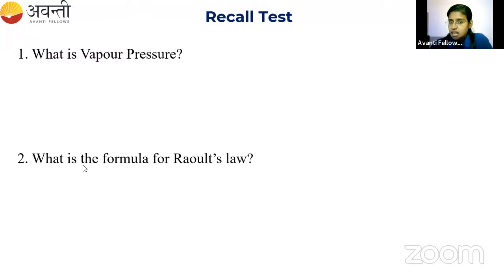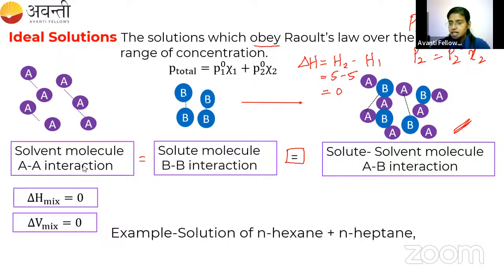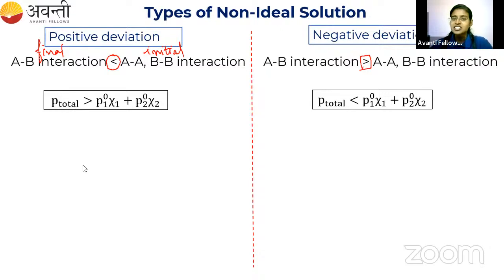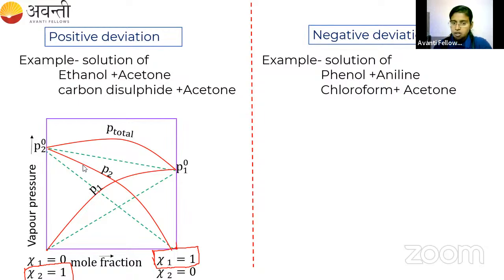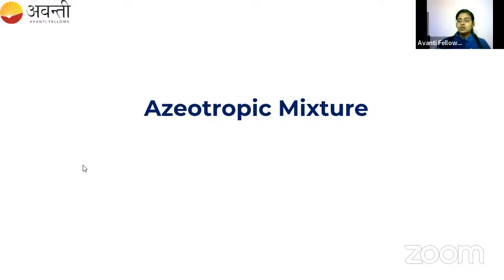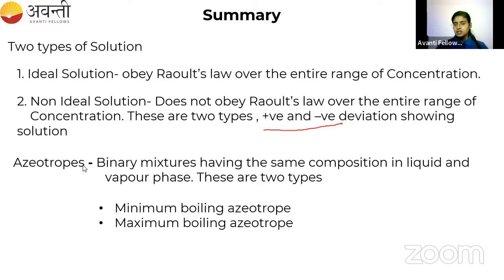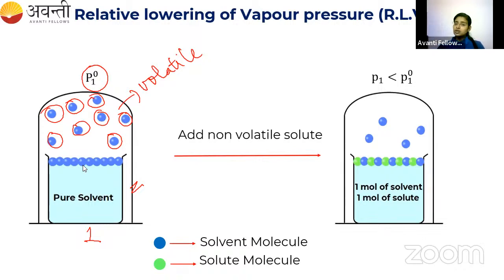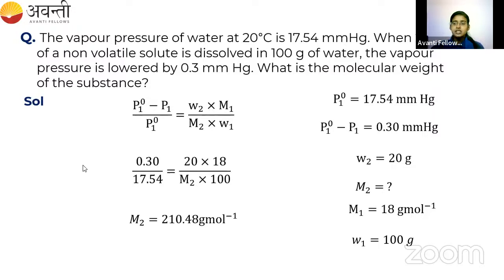Class 12 - 003 - Solutions - Ideal & Non-Ideal Solutions, Colligative properties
Hello Students, Watch the Amazing session on the " Solutions Lecture 3 ". In this video, we will provide Ideal & Non-Ideal Solutions, Colligative properties. If you want to score high in JEE & NEET Chemistry, then this session will help you to get more marks. So watch the complete video and let's get a better understanding of the topic.